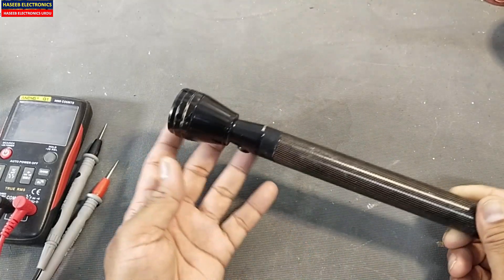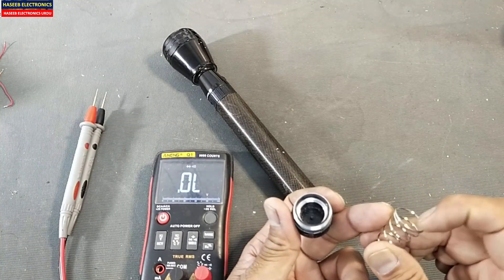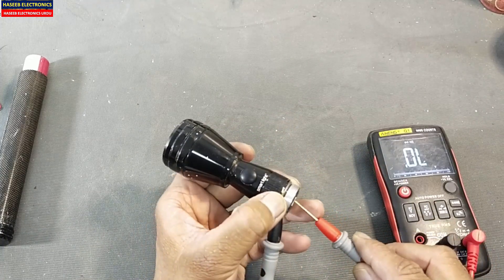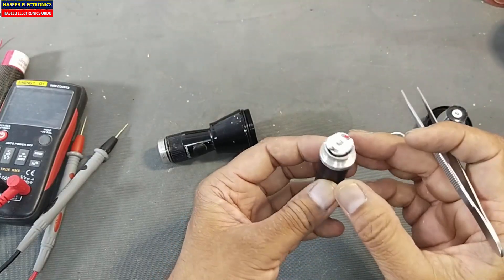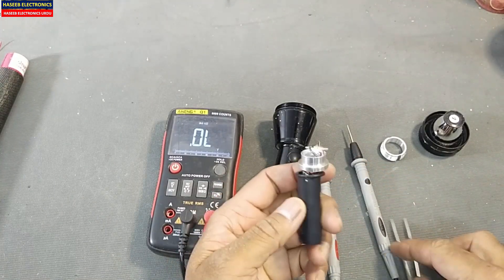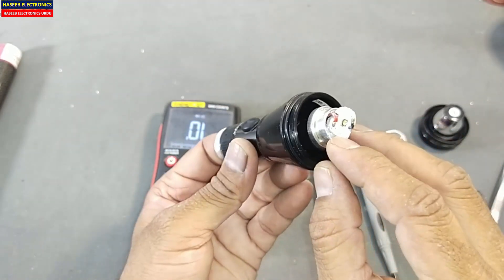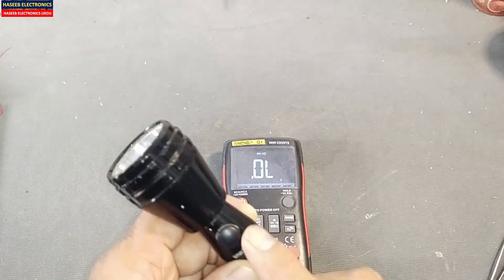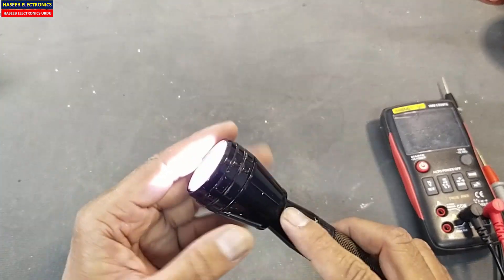{627} Rechargeable LED Torch / Flashlight Repair - No Light Problem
Rechargeable LED Torch / Flashlight Repair - No Light Problem , How To Repair Your LED Flashlight when it is not turning on